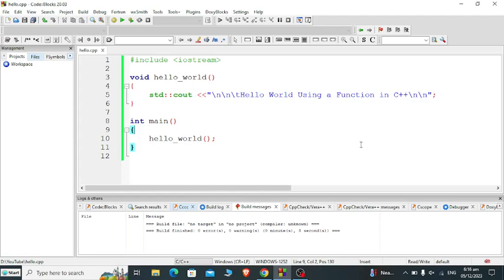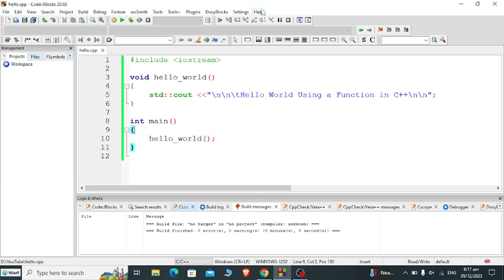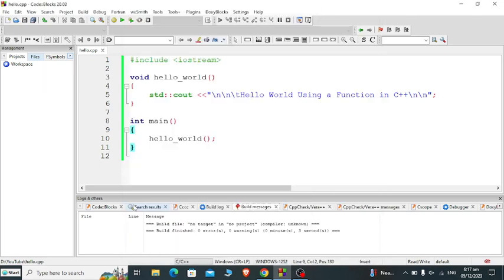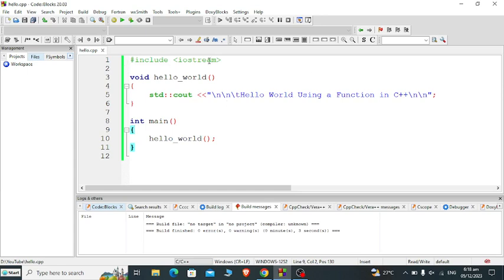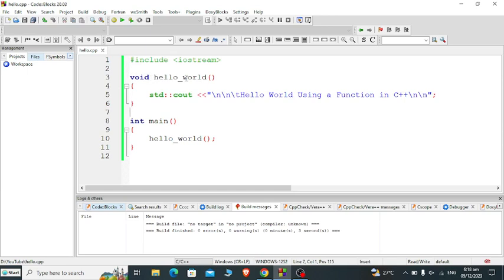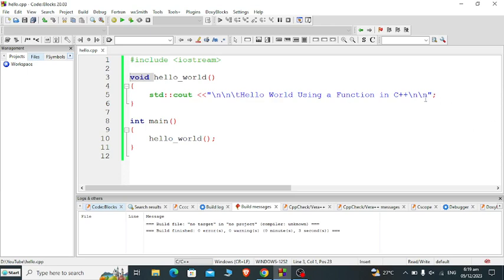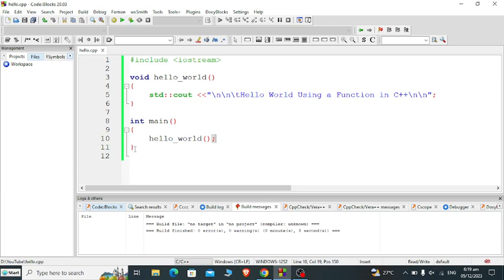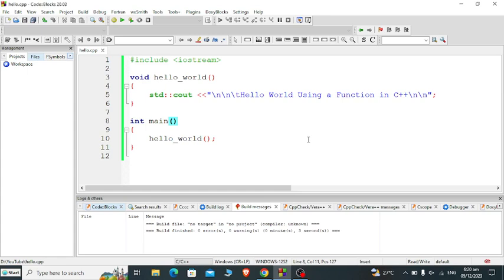Hello World Using a Function in C++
In this video I will teach you how to write a hello world program using a function.

GCash Account

Jake Pomperada